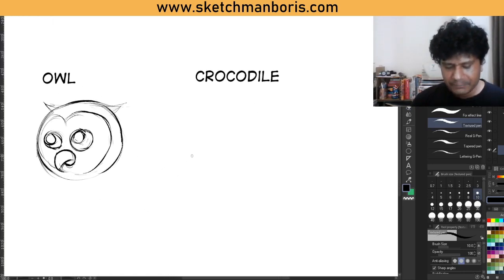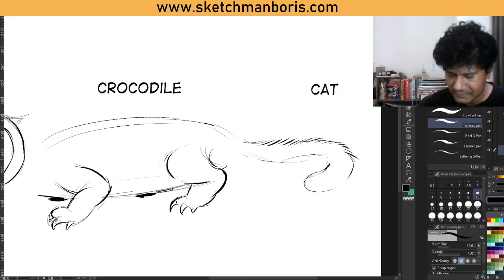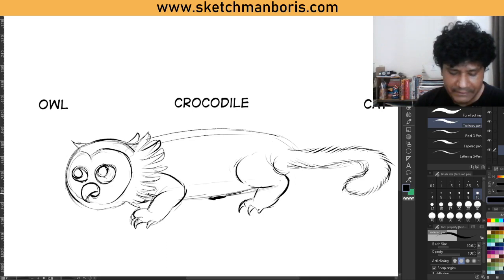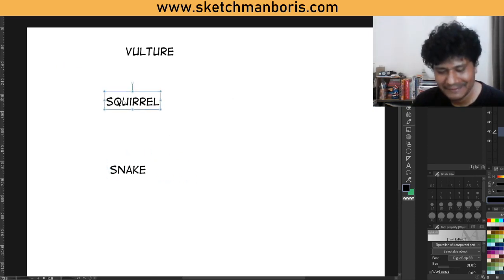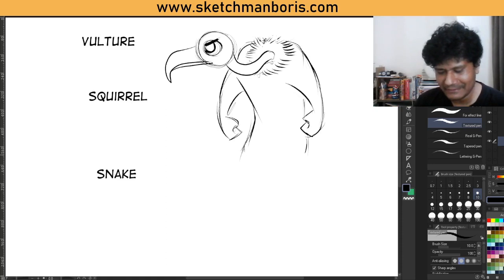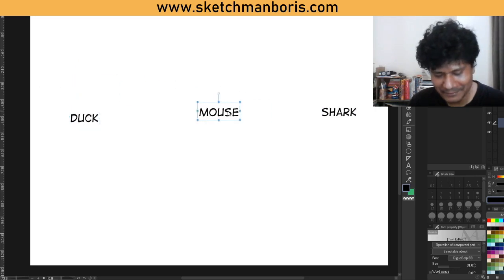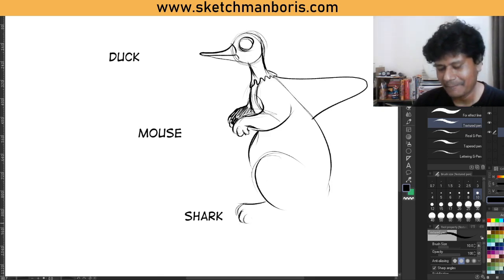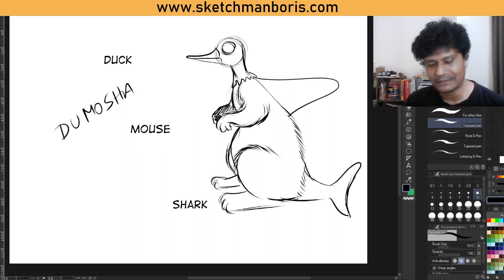CREATE YOUR OWN CREATURES FOR HALLOWEEN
I took the suggestions for animals that were made and combined them to create new creatures. Draw along and join the fun. If you want to join my drawing workshops please go join my MEETUP group.

Instagram for my comic strips: @comicxbyboris
Instagram for my other illustrations: @sketchman_boris